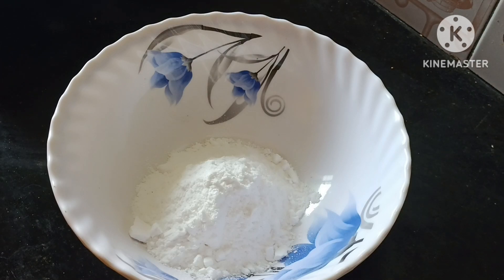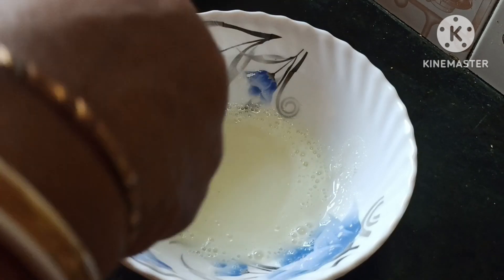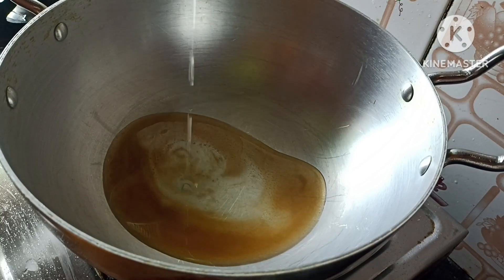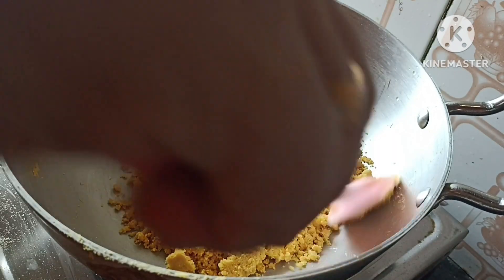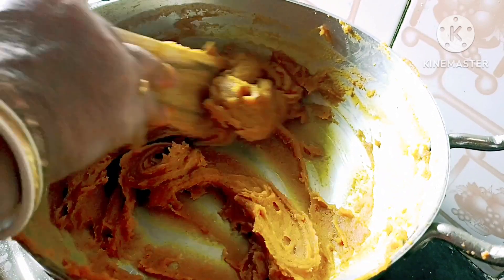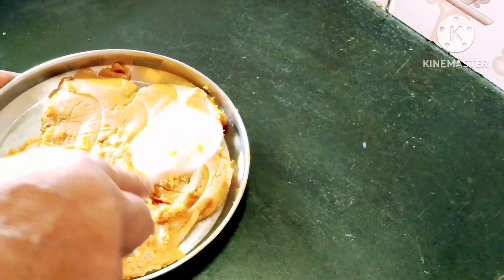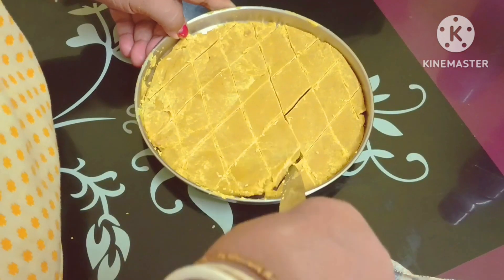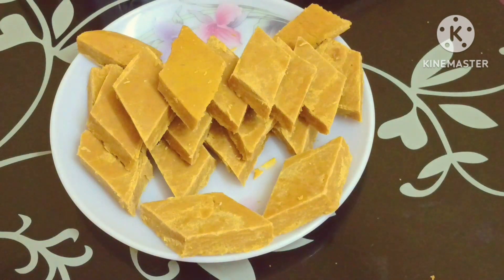দারুন লোভনীয় বেসন দিয়ে বানিয়ে নিন এই রেসিপিটি মুখে দিলে মিলিয়ে যাবে খুব সহজে বানিয়ে নিন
দারুন লোভনীয় বেসন দিয়ে বানিয়ে নিন এই রেসিপিটি মুখে দিলে মিলিয়ে যাবে খুব সহজে  বানিয়ে নিন  l Besoner Misti Recipe  l Bengali Mistir Recipe  l মিষ্টি রেসিপি l Besoner Sondes Recipe